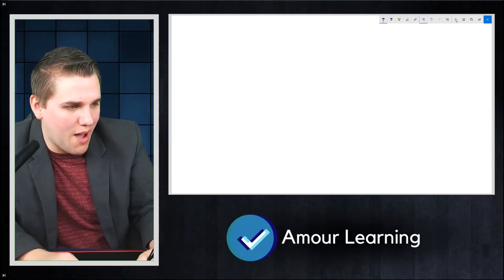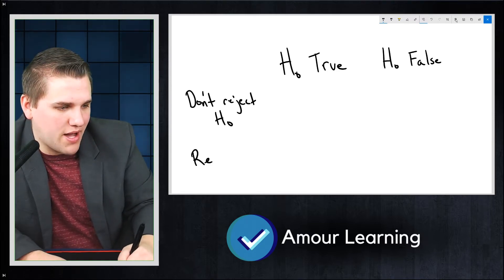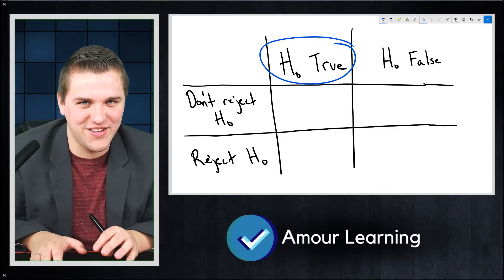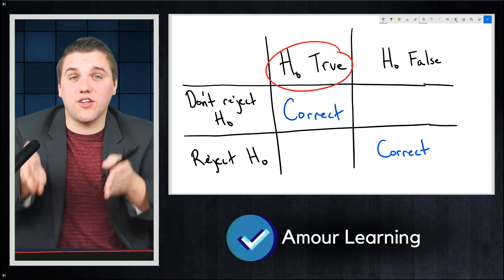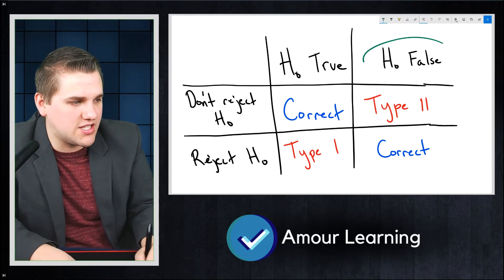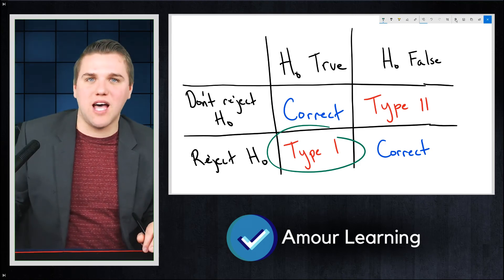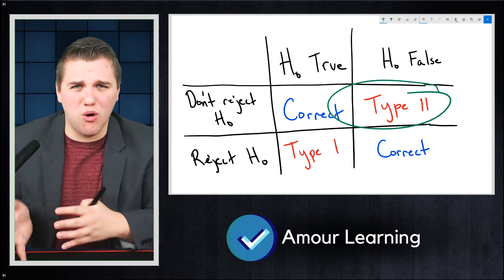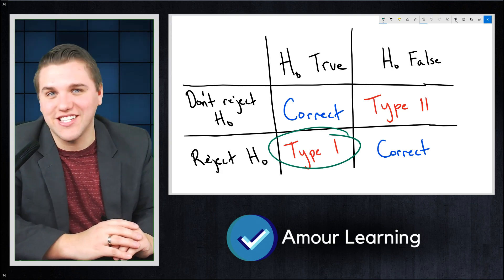Outcomes and The Type I and Type II Errors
Lex Fridman The four possible outcomes in the table are

The decision is not to reject H0 when H0 is true (correct decision).
The decision is to reject H0 when H0 is true (incorrect decision known as aType I error).
The decision is not to reject H0 when, in fact, H0 is false (incorrect decision known as a Type II error).
The decision is to reject H0 when H0 is false (correct decision whose probability is called the Power of the Test).
Each of the errors occurs with a particular probability. The Greek letters α and β represent the probabilities.

α = probability of a Type I error = P(Type I error) = probability of rejecting the null hypothesis when the null hypothesis is true.

β = probability of a Type II error = P(Type II error) = probability of not rejecting the null hypothesis when the null hypothesis is false.

α and β should be as small as possible because they are probabilities of errors. They are rarely zero.

The Power of the Test is 1 – β. Ideally, we want a high power that is as close to one as possible. Increasing the sample size can increase the Power of the Test.